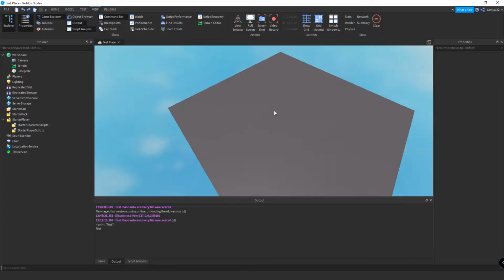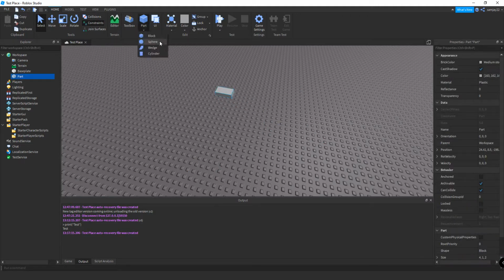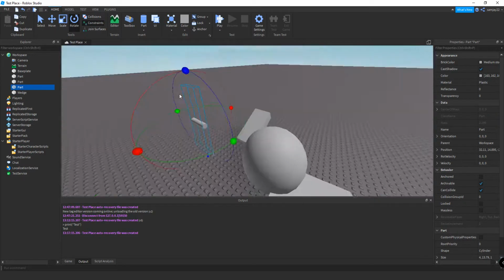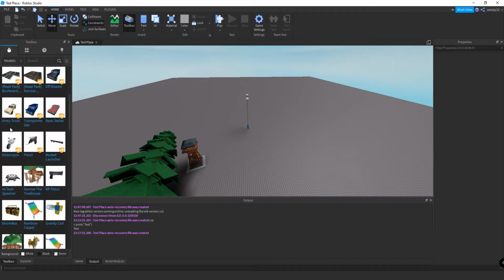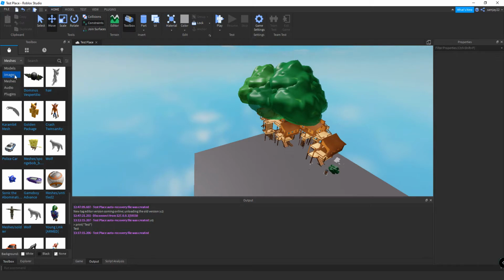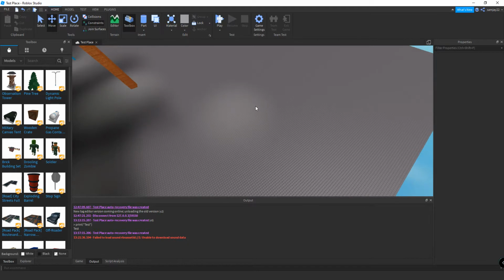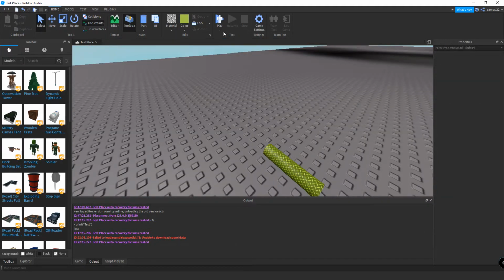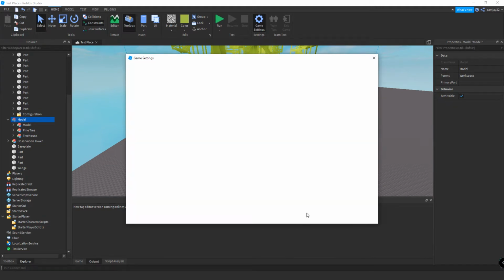Home Tab Roblox || Episode 4